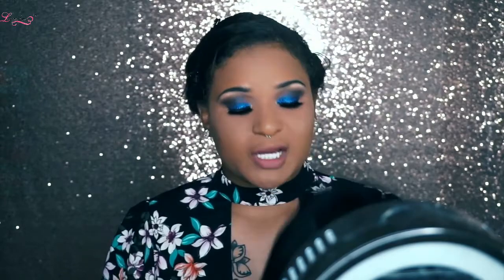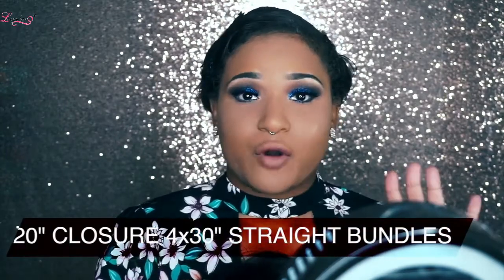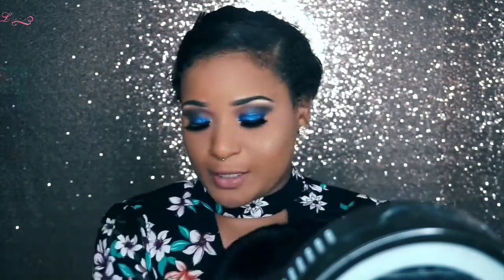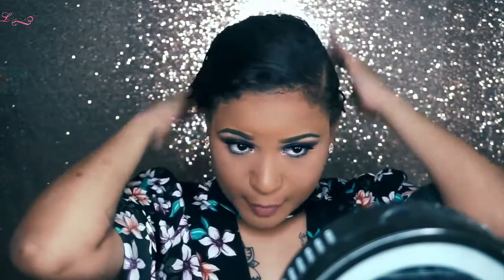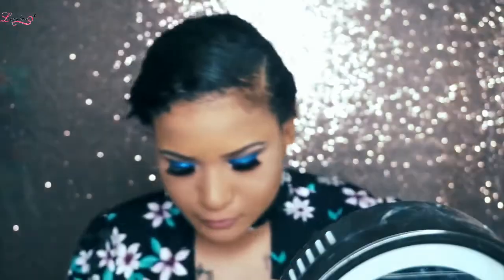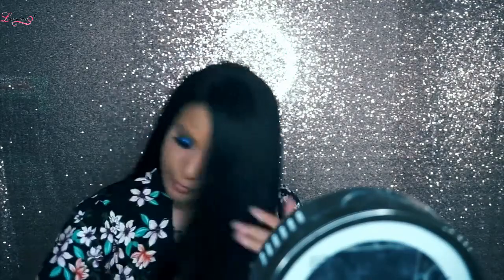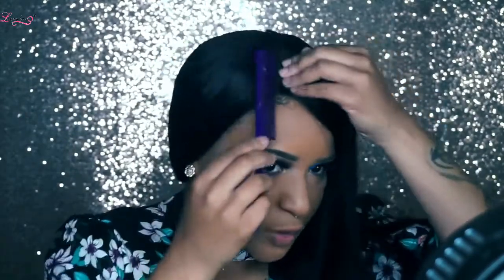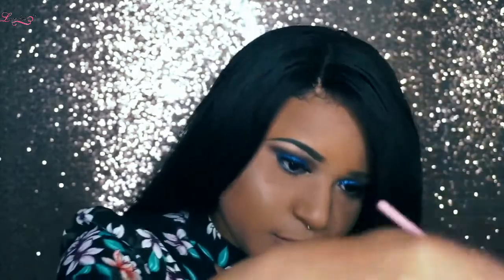How to install and slay wig quick and easy;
Hair in review:Brazilian straight 30*4 with 20 closure